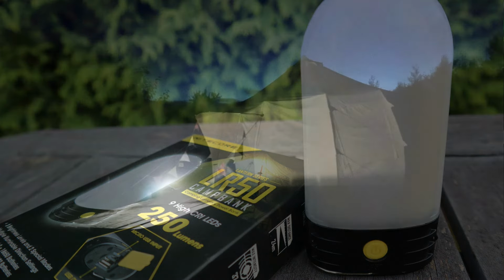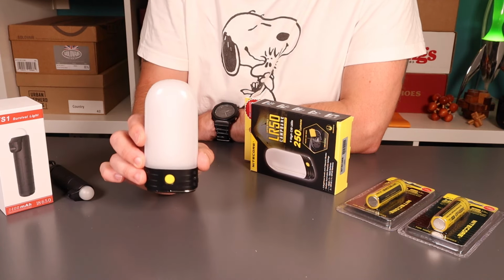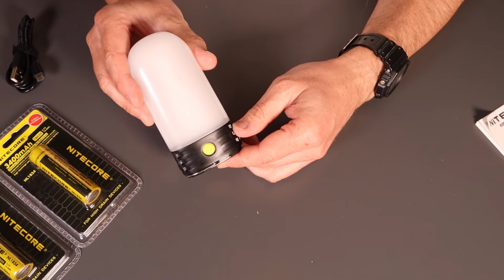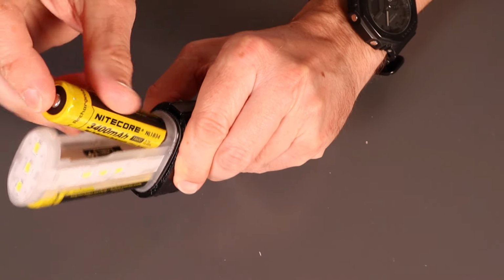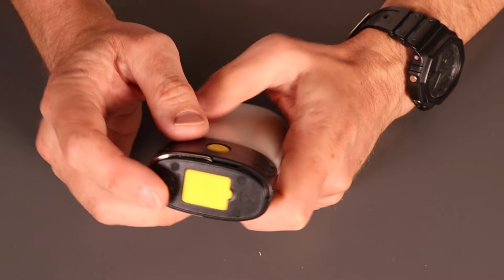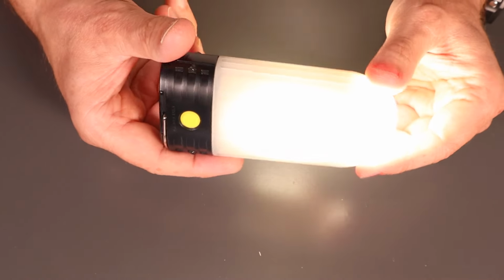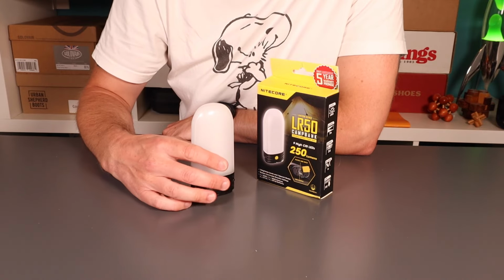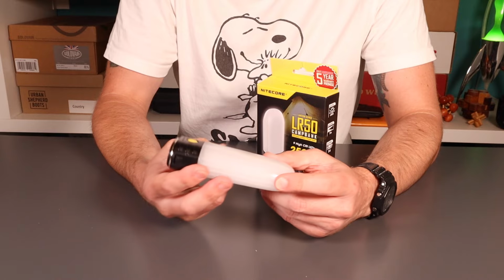The COMPLETE camping solution - NITECORE "Campbank" Series LR50 / LR60